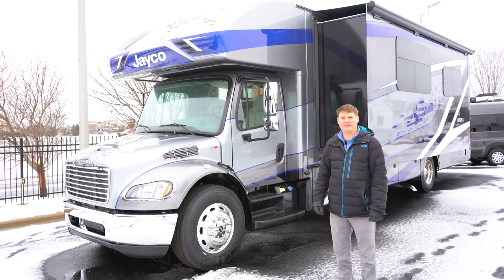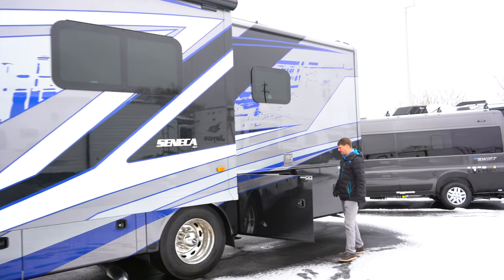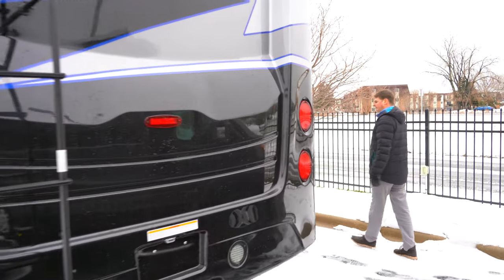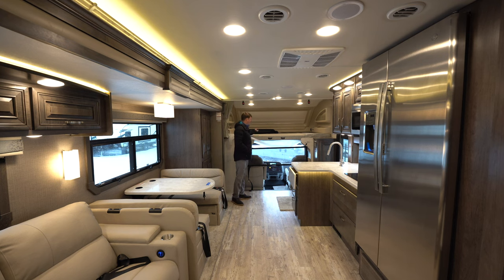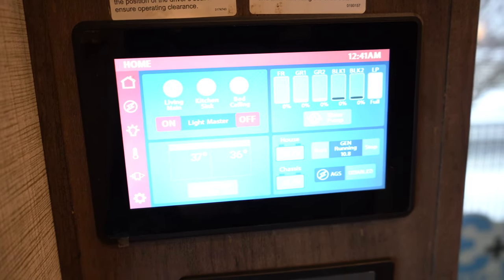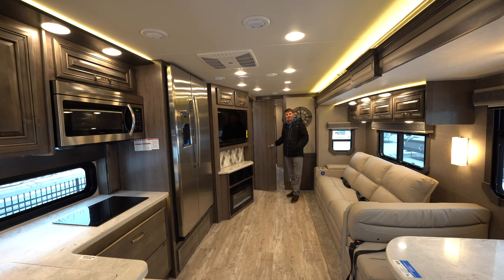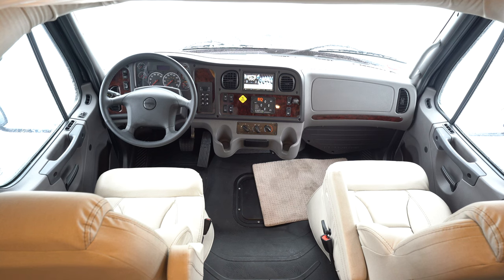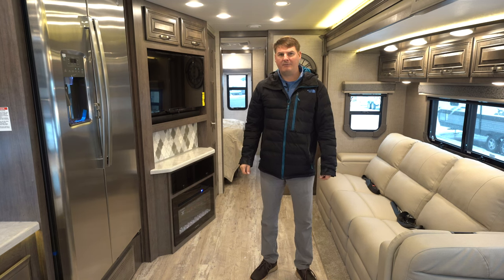2023 Jayco Seneca 37K Preview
2023 Jayco Seneca 37K
Model #: 16933
Sleeps: 7
Length: 39 ft 4 in
Gross Weight: 31,000